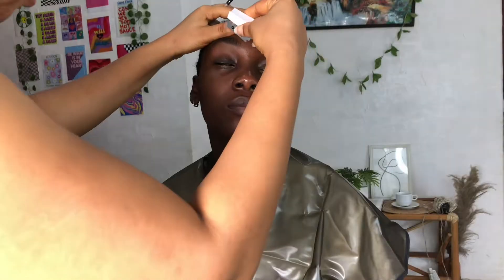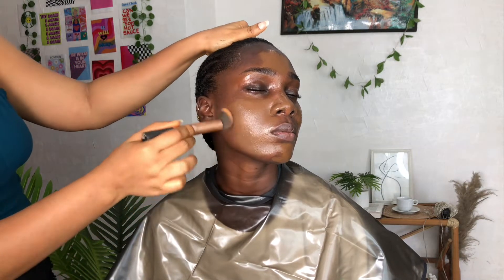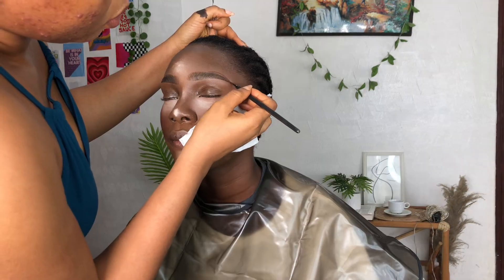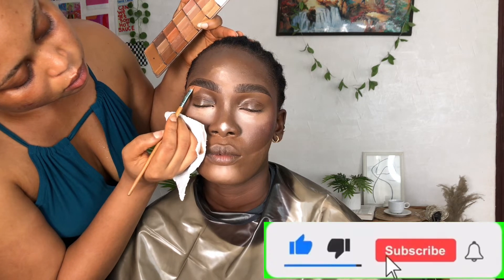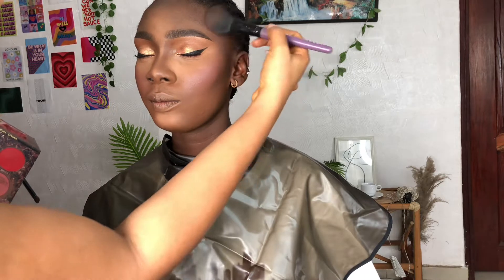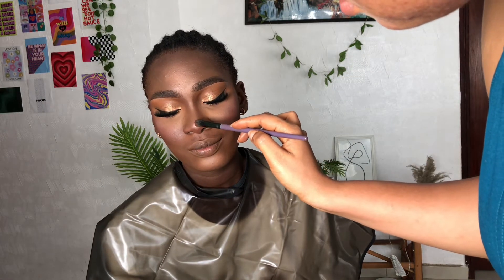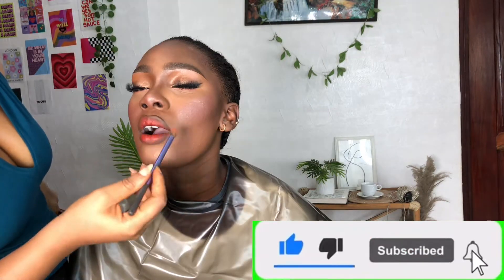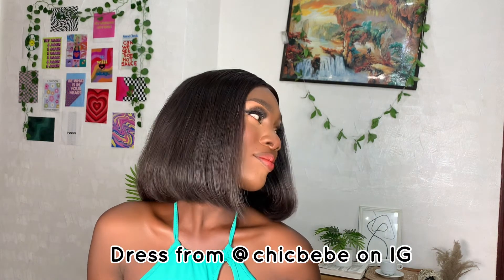MAKEUP VLOG ON A MELANIN QUEEN🥰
So I did a make up look on this pretty dark skin, melanin popping Queen because we had a shoot for Queenystouch, my make up brand and for Chicbebe which is a female clothing brand.

We are both based in Cotonou, Benin Republic so just in case you want to have your makeup done in Cotonou, I am your plug!

Instagram/Tiktok                              @chicbebe (Female clothing brand)